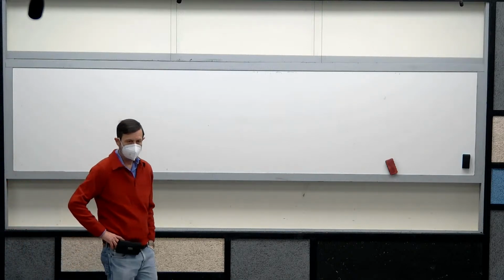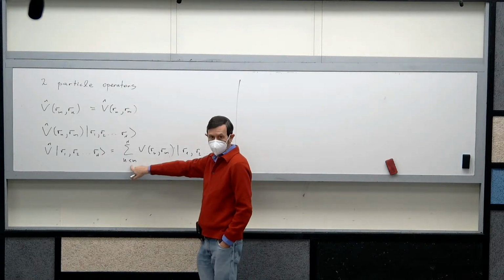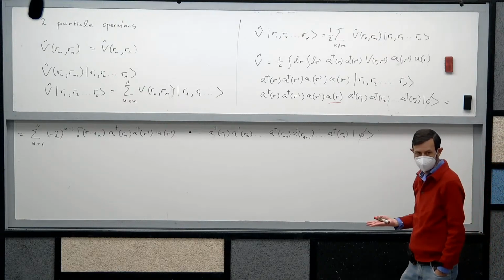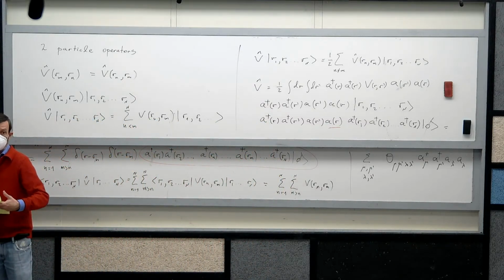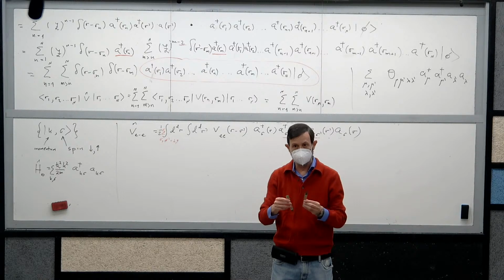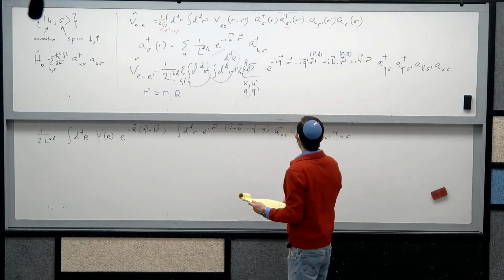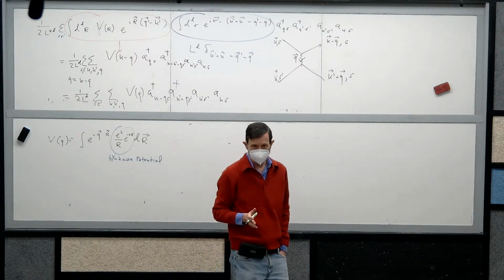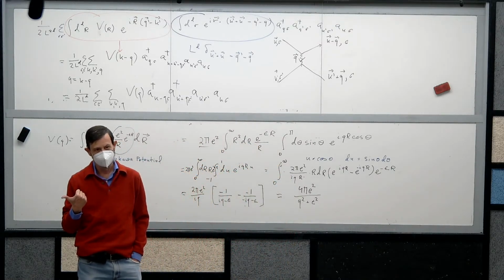Advanced Quantum Theory -lesson 7